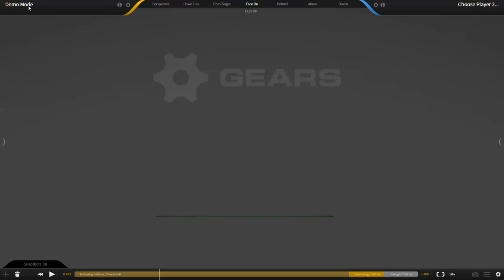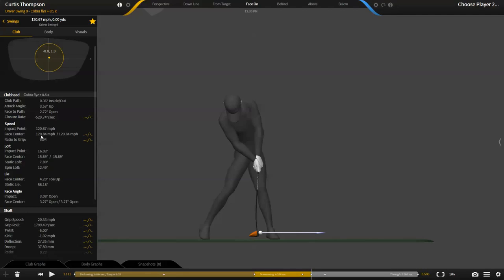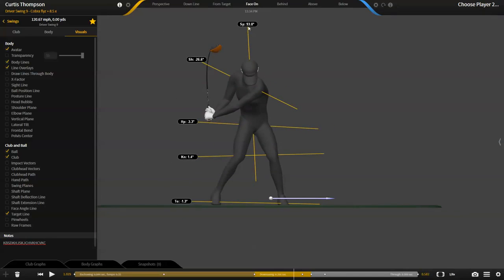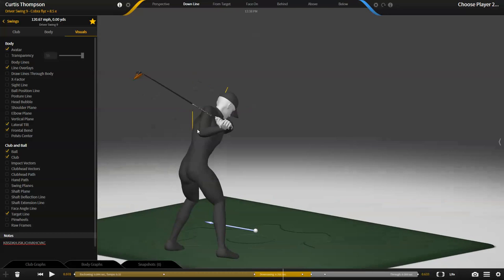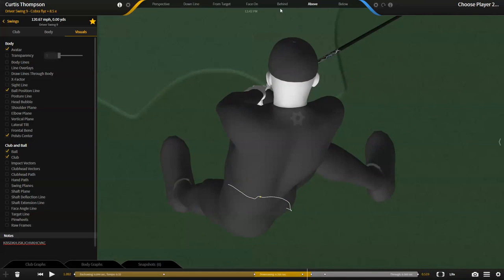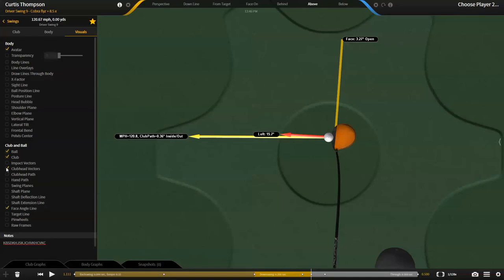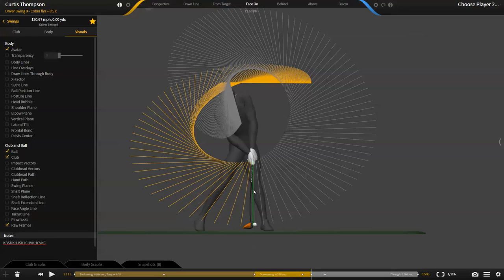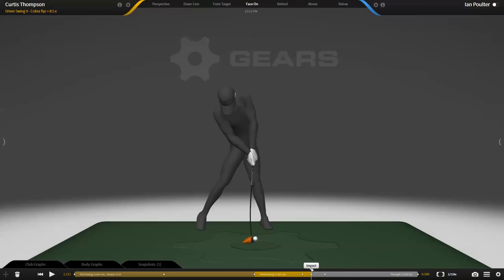Software Navigation - GEARS Golf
This is a basic overview of how to navigate the GEARS Golf system

Original Post Date: February 4, 2016